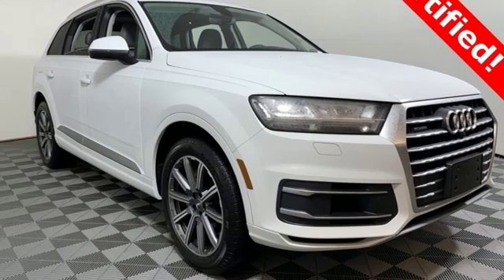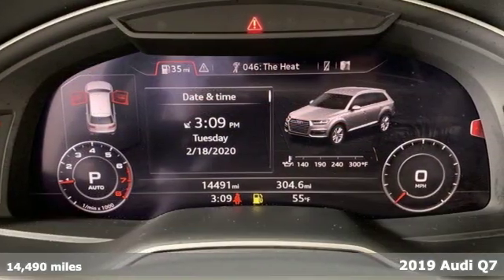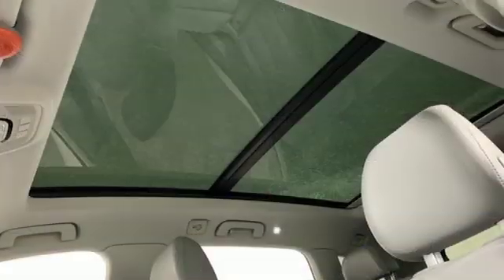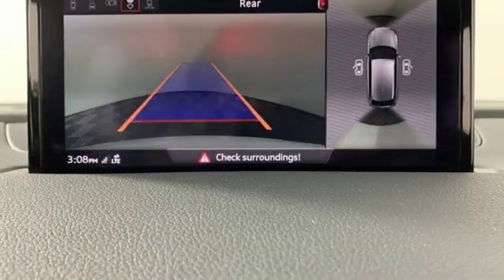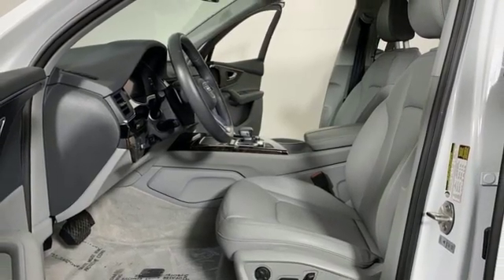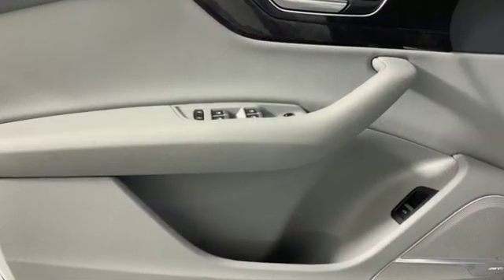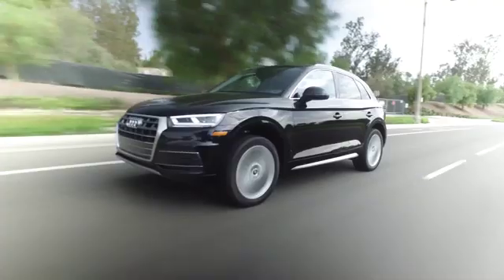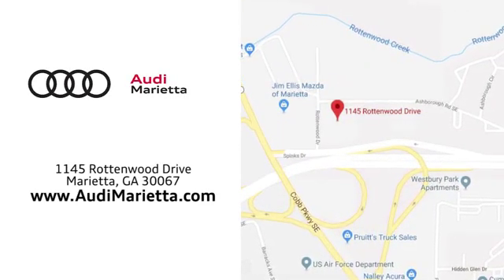Used 2019 Audi Q7 Marietta Atlanta, GA LR35548 - SOLD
Year: 2019
Make: Audi
Model: Q7
Trim: 3.0T Premium Plus
Engine: 3.0L TFSI V6 DOHC
Transmission: 8-Speed Automatic with Tiptronic
Color: White
Interior: Rock Gray
Mileage: 14490
Stock #: LR35548
VIN: WA1LAAF72KD029235
Certified. Recent Arrival! Jim Ellis Audi is honored to offer this great 2019 Audi Q7 3.0T Premium Plus in Glacier White Metallic, Beautifully equipped with Cold Weather Package (3-Spoke Multifunction Steering Wheel w/Paddles, Black Rubber All-Weather Floor Mats (Set of 4), and Heated Rear Seats), LED Interior Lighting Package, Premium Plus Package (3D Bose Surround Sound System), Audi Certified pre-owned Certified, Heated Front Bucket Seats, 3.204 Axle Ratio, Leather Seating Surfaces, Radio: Audi MMI Navigation Plus, and Wheels: 20" 10-Spoke-Star Design Bi-Color. CARFAX One-Owner. Clean CARFAX. 2019 Audi Q7 3.0T Premium Plus Glacier White MetallicbrbrAudi Certified pre-owned Details:brbr * Warranty Deductible: $0br * Limited Warranty: 12 Month/Unlimited Mile beginning after new car warranty expires or from certified purchase datebr * 300+ Point Inspectionbr * Includes 24/7 Roadside Assistance including towing & trip interruption reimbursement. Transferability of the Audi CPO Limited Warranty to a subsequent private owner. CARFAX Vehicle History Report.br * Transferable WarrantybrbrHeated Front Bucket Seats. quattrobrbr2019 Audi Dealerrater Dealer of the Year. Additional incentives and offers may apply. Family owned and operated for over 40 years. Awards:br * 2019 KBB.com Best Buy Awards

Address:
1715 Cobb Parkway South